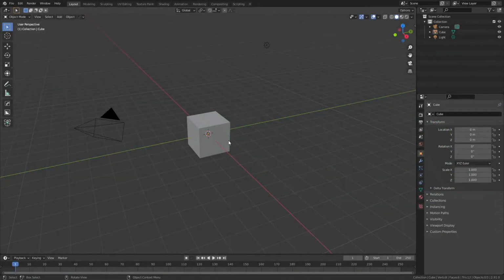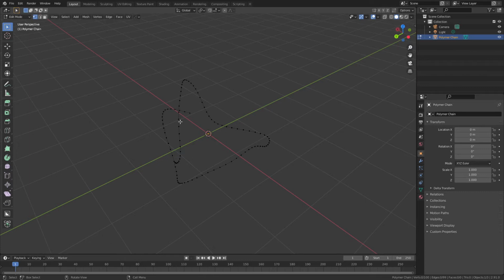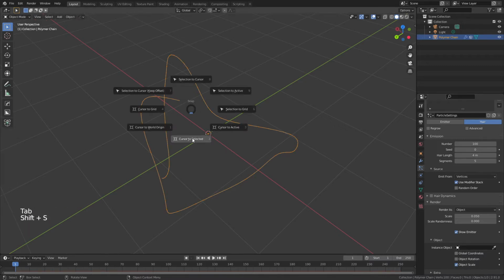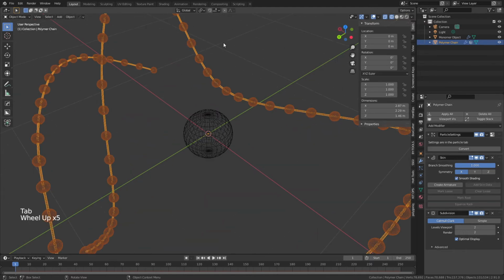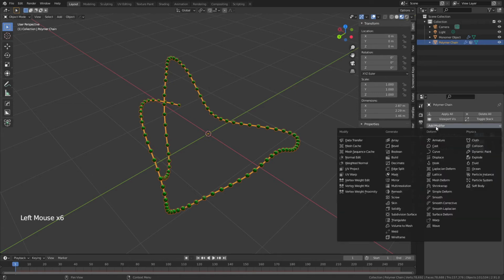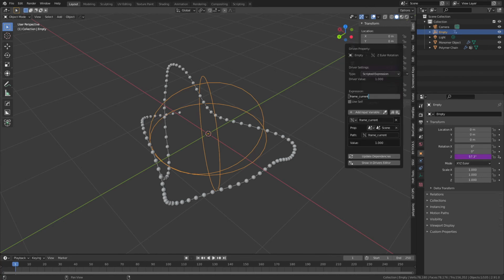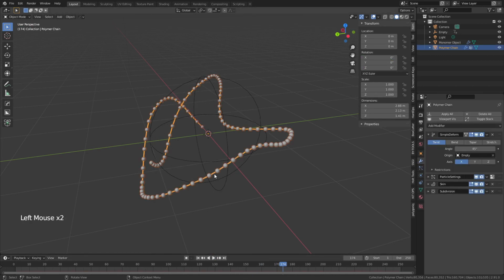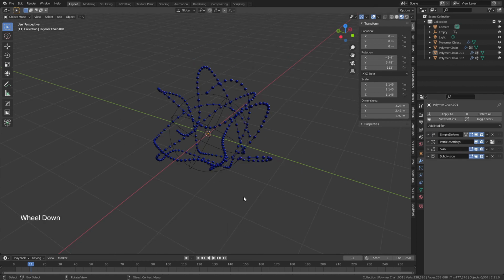Blender for Scientists - How to Make Simple Polymers in Blender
Anyone who studies polymers comes across the "beads on a string" description at some point. This tutorial covers how to quickly a simple polymer (though it could also be used to make a necklace or something similar) and how to animate it easily to get some "random motion" without playing with physics. This tutorial is just the tip of the iceberg and if you wanted to explore copolymers (block, alternating or random), it would be very easy to setup any of those using extra particle systems and vertex groups.

The quick particles add-on featured in the video for those who are interested: